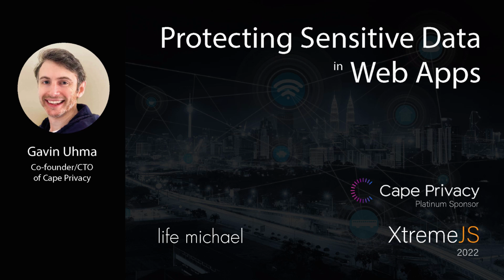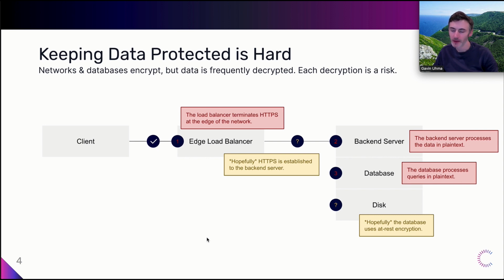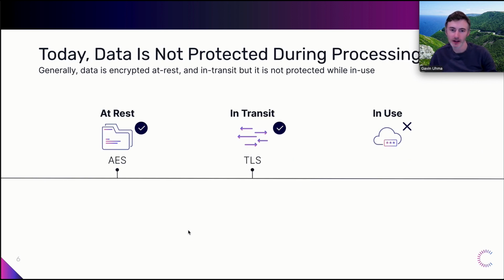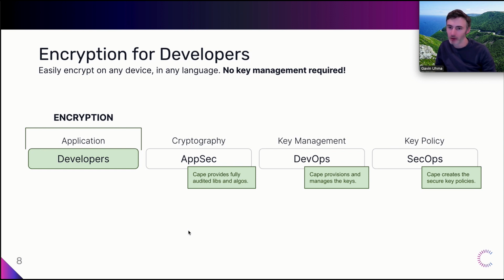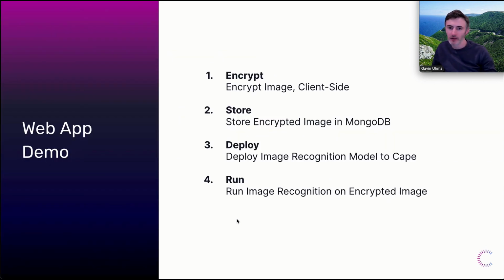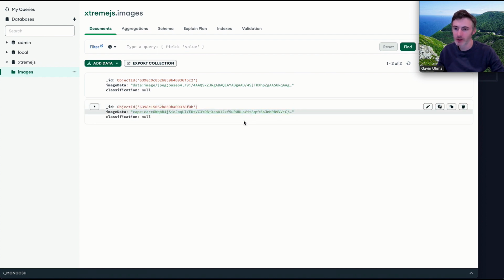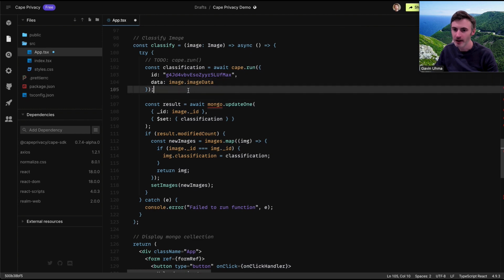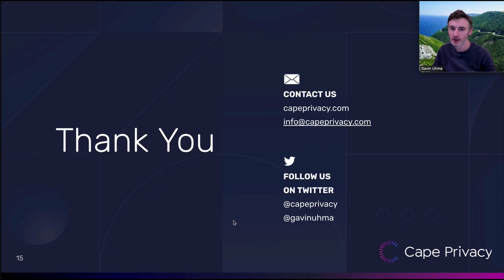Protecting Sensitive Data in Web Apps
This video captures the talk "Protecting Sensitive Data in Web Apps" by Gavin Uhma. This talk took place in XtremeJS 2022. You can find more information about this talk on the XtremeJS